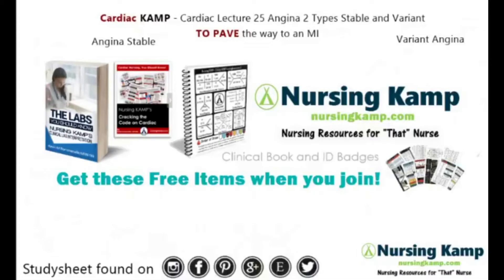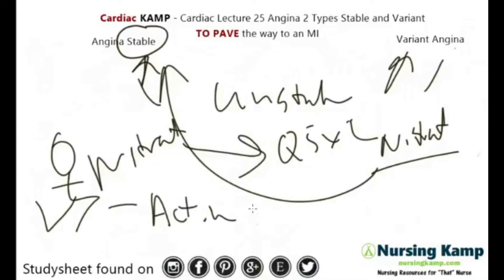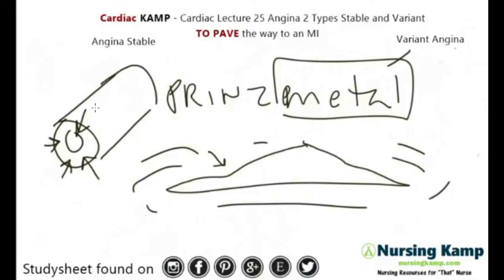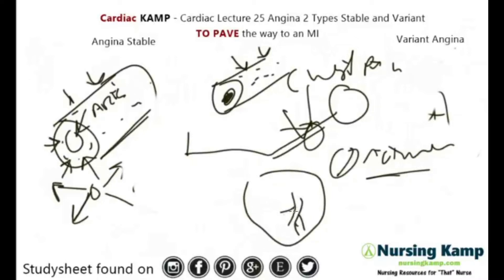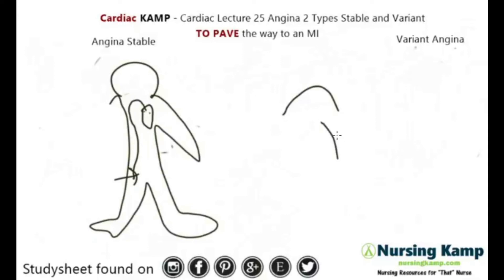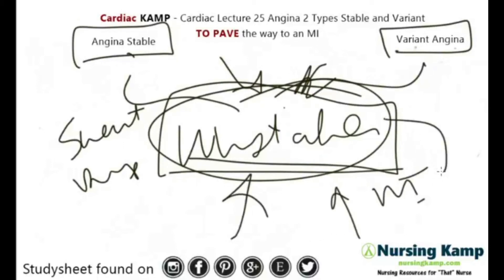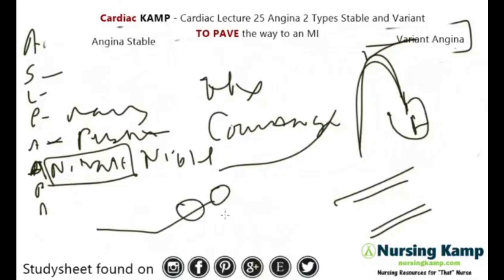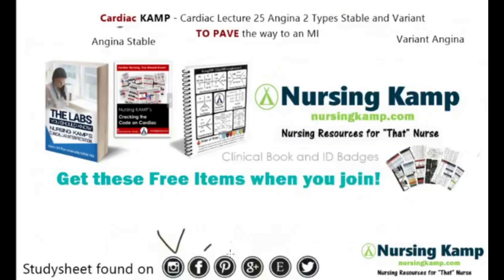Stable angina variant prinzmetal angina nursing kamp 2020